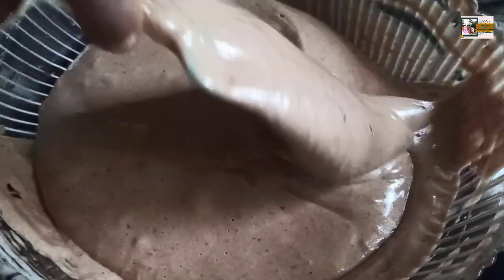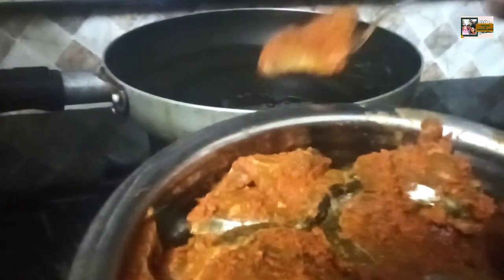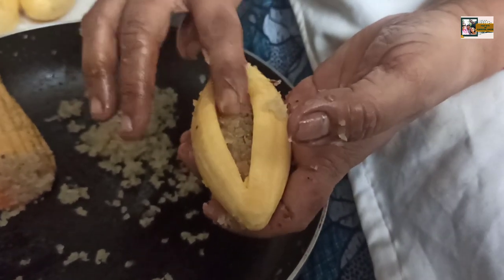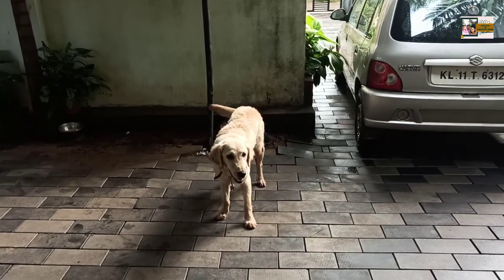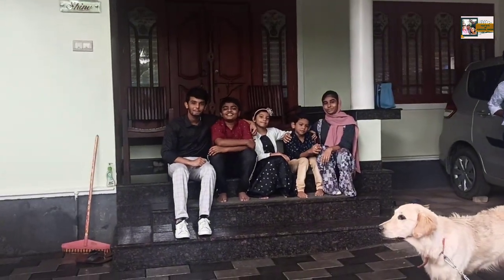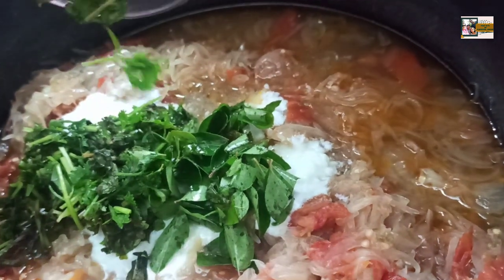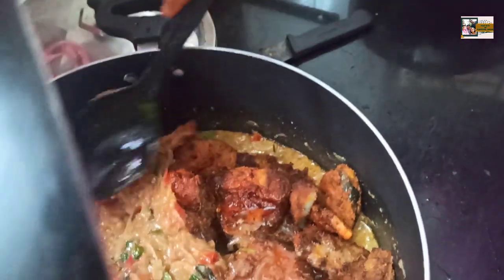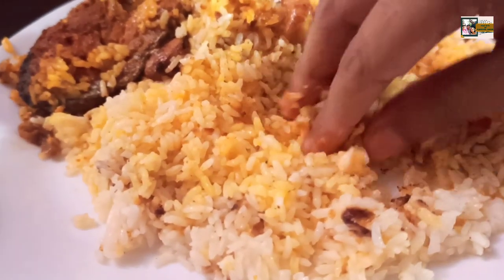Eid day vlog || Fish Biriyani Recipe || First Bite by Raheesha Janeeb